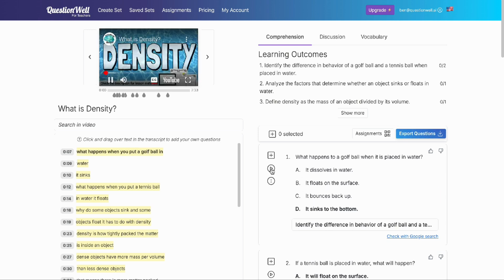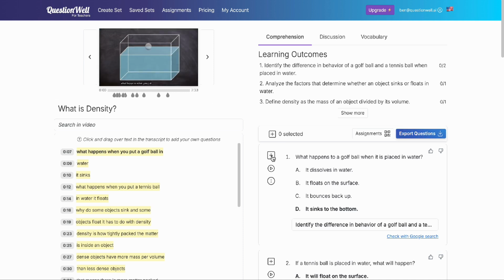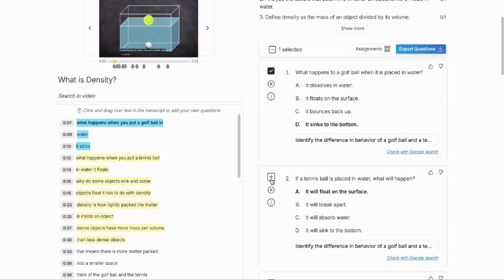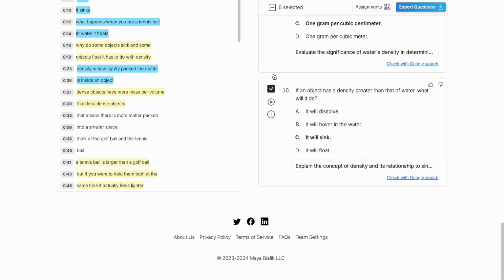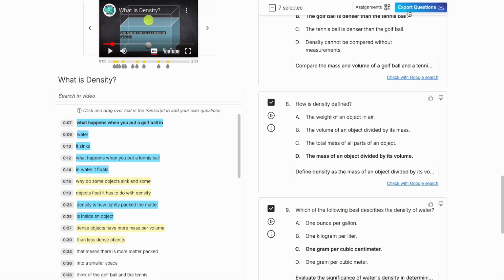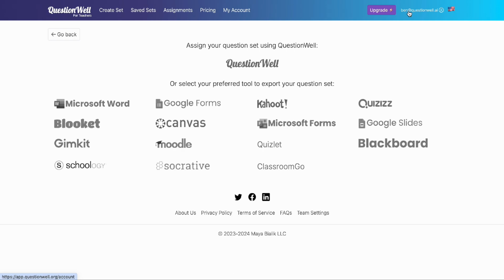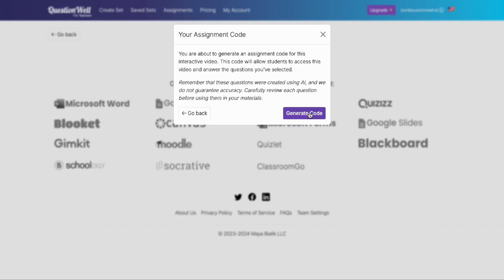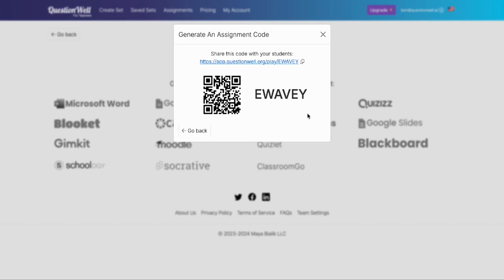How to make a Video Question Set in Minutes with QuestionWell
Create interactive video quizzes effortlessly with QuestionWell! 🚀 In this video, we’ll show you how to:

Select a video by searching or pasting a YouTube URL.
Use an auto-generated transcript for question context.
Customize your options like grade level.
Generate questions in seconds and link them to exact video moments.
Export and assign quizzes with a QR code or link.
Transform your teaching and make learning engaging with QuestionWell. Start saving time today! 🌟